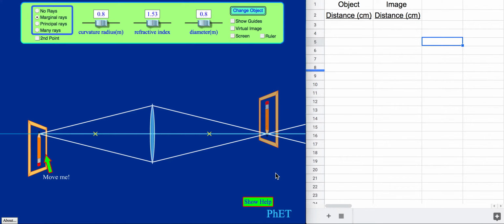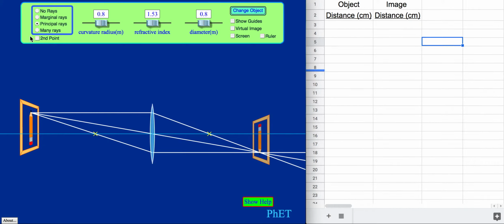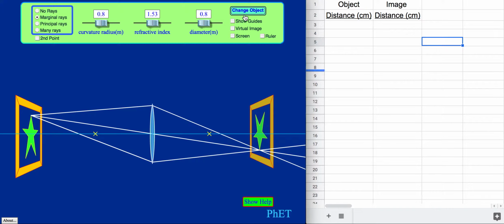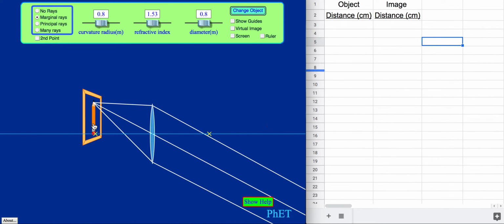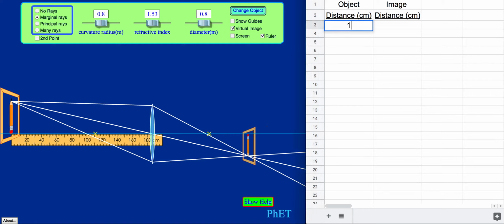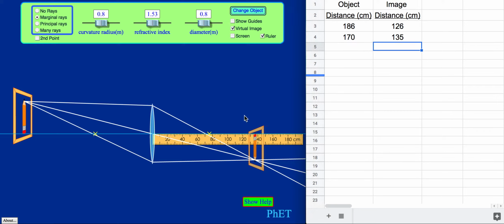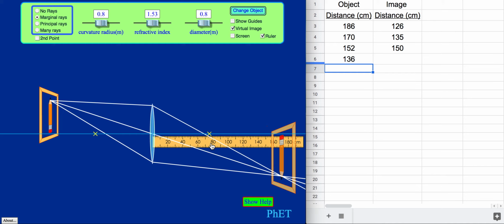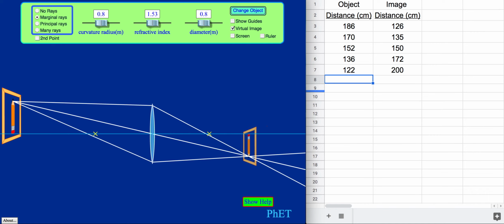Converging Lens Experiment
Virtual experiment using the PhET Converging Lens simulator.